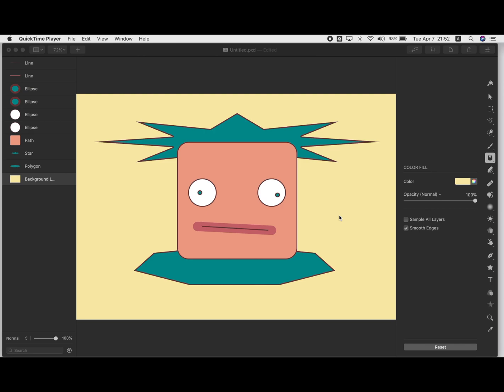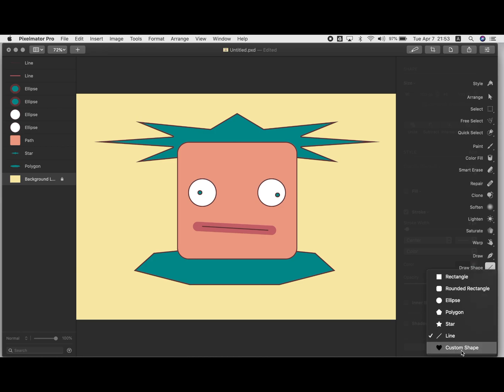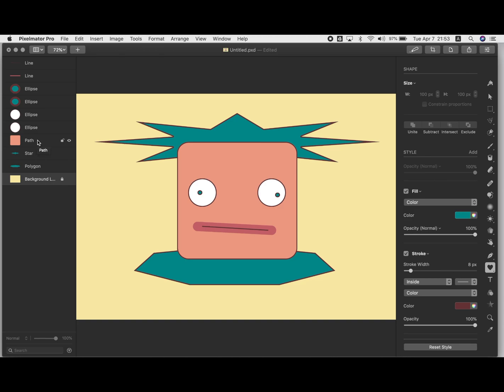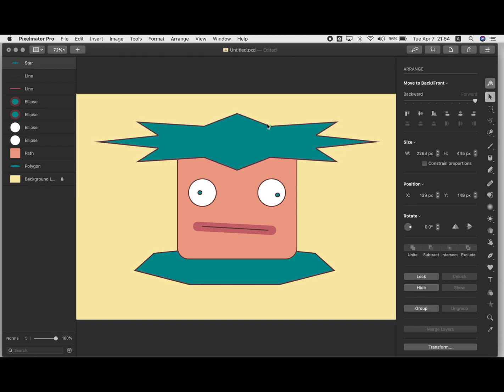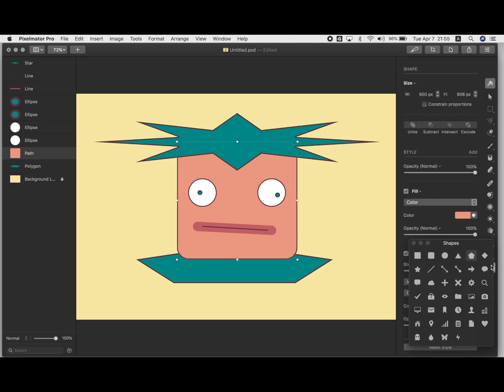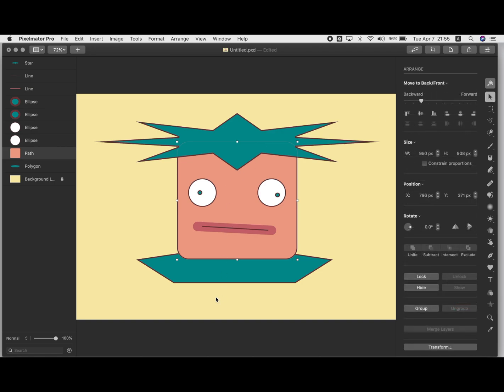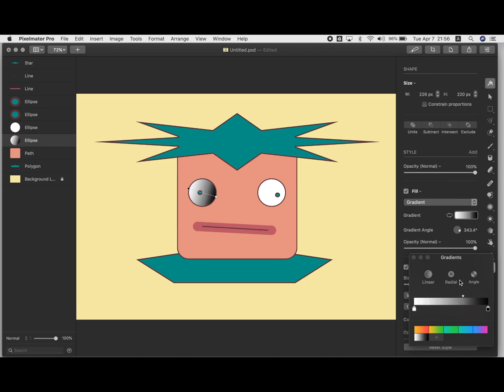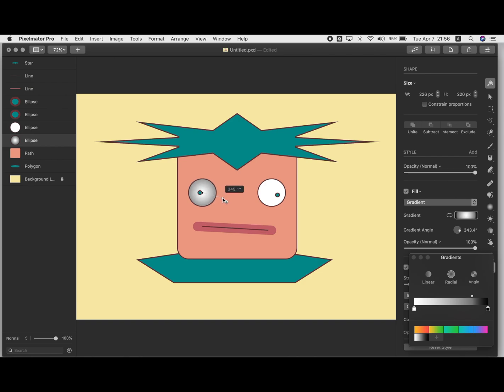Using shapes in Pixelmator Pro to create an original character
This tutorial video demonstrates how to use shapes in Pixelmator Pro to create an original character.